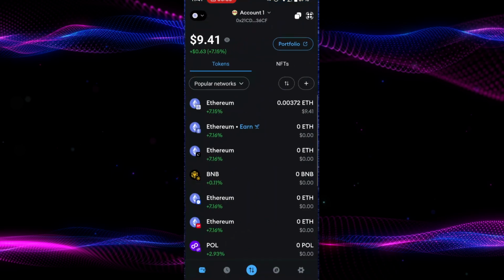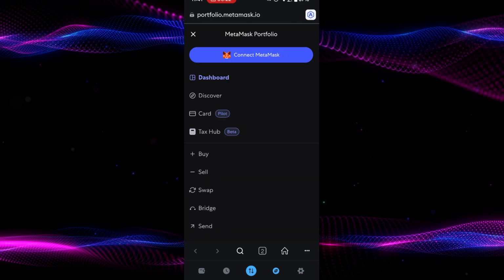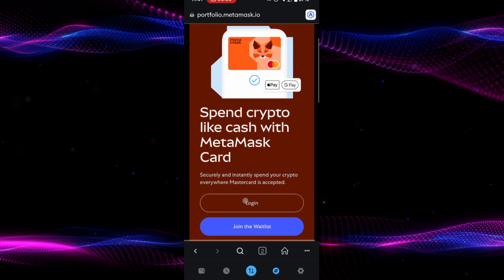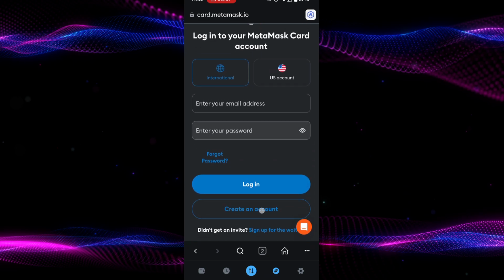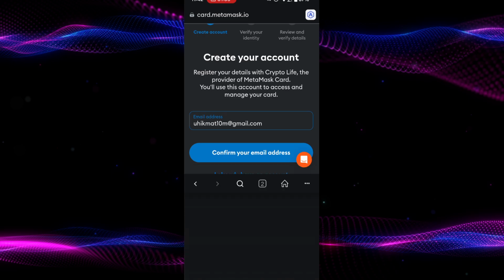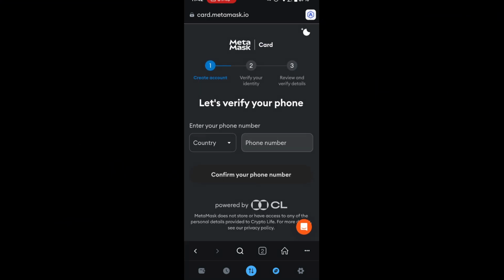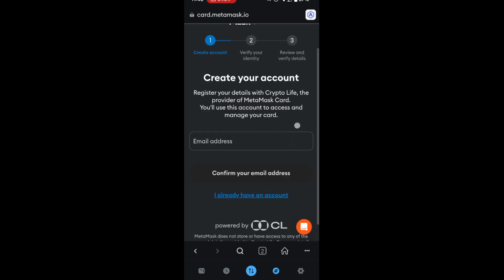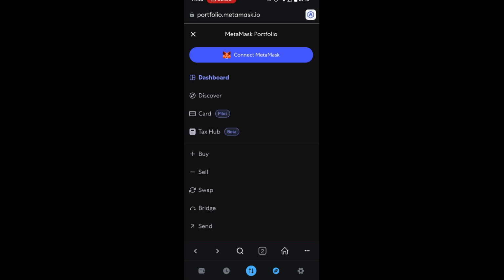How to Get the MetaMask Card and Spend Your Crypto Anywhere | Full Guide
Ready to bring your crypto into the real world? In this video, we walk you through how to get the MetaMask Card—a revolutionary way to spend your digital assets in everyday life, just like you would with a debit card.

Whether you’re buying coffee, shopping online, or traveling the globe, the MetaMask Card bridges the gap between Web3 and real-world spending. It’s a major step forward for crypto adoption, and we’re here to help you get started with confidence.

In this complete guide, you’ll learn:

What the MetaMask Card is and how it works

Who is eligible and how to sign up

How to connect your MetaMask wallet to the card

Supported cryptocurrencies and networks

How to use the card for online and in-store purchases

Safety tips for managing your crypto balance

We’ll also share important updates on availability, fees, and supported regions, so you’re always in the know. Whether you’re a long-time MetaMask user or new to the world of DeFi, this video makes the process easy and exciting.

The MetaMask Card is a game-changer for crypto holders who want to spend their digital funds with more freedom and flexibility. Now you don’t have to wait for exchanges or banks to catch up—take control of your finances today.

If you're ready to unlock the full potential of your wallet, hit play and follow along.